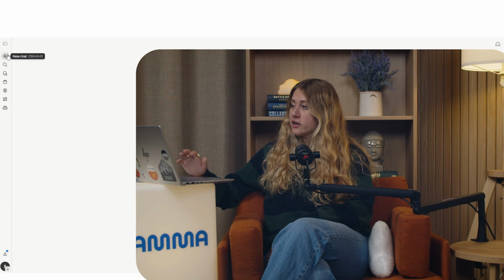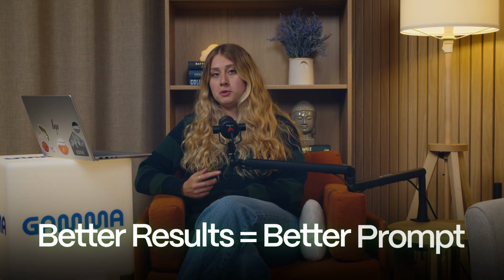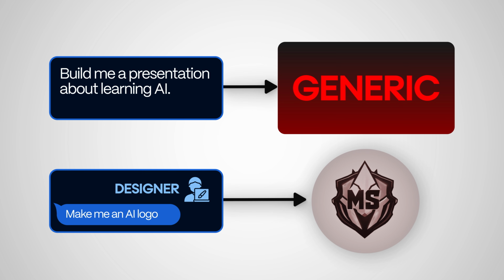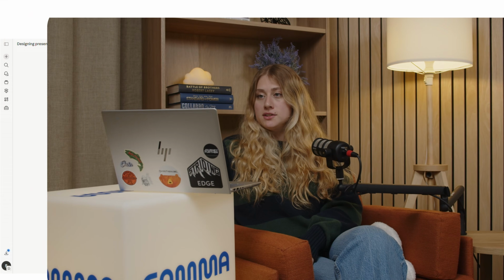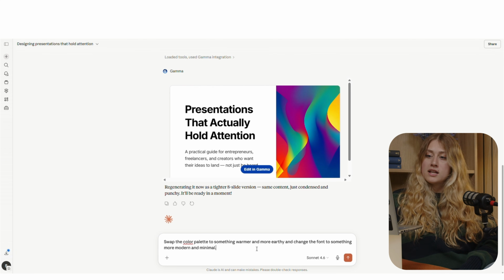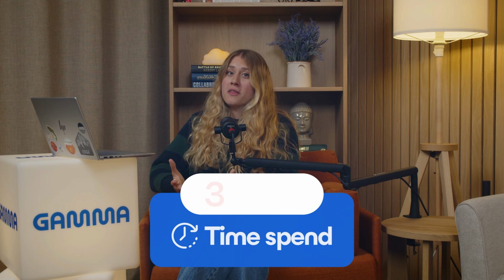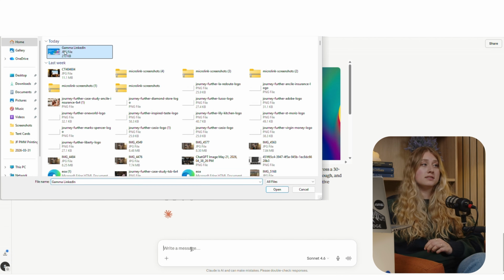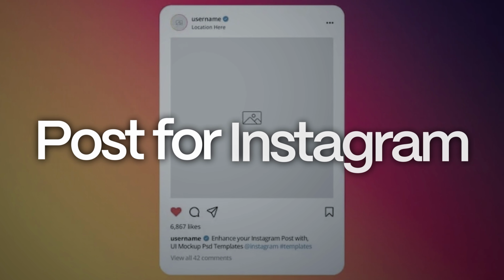Claude + Gamma App Just Changed AI Presentations Forever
Claude + Gamma App Just Changed AI Presentations Forever, and we built a complete, on-brand deck in under 10 minutes to show you exactly how it works. Most teams prompt Claude the wrong way and end up with flat, generic slides, but connecting it to Gamma the right way is what makes all the difference. See for yourself how Claude + Gamma App Just Changed AI Presentations Forever, and start building today!

Timestamps:
00:00 Claude's secret partner
00:43 Connect them first
01:47 Why so generic?
02:52 First version sucks
04:57 Steal any brand?